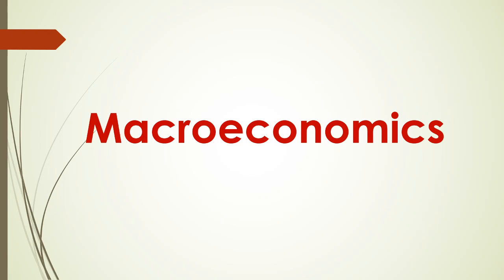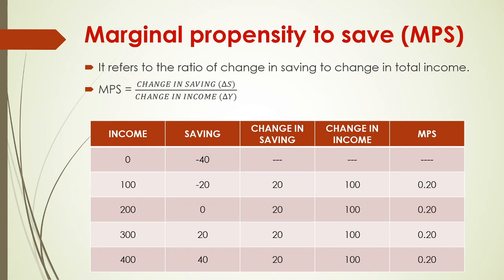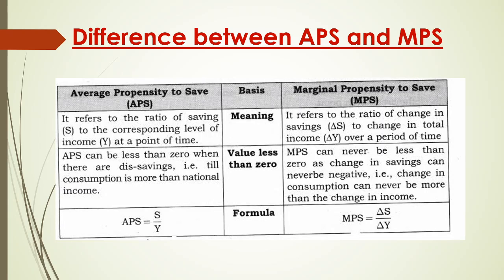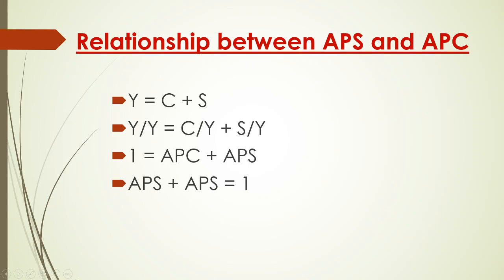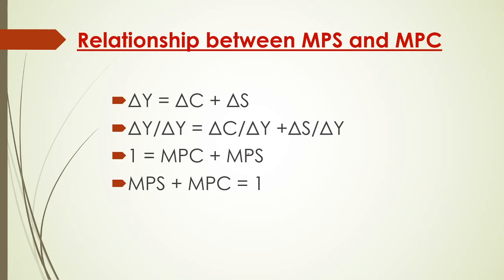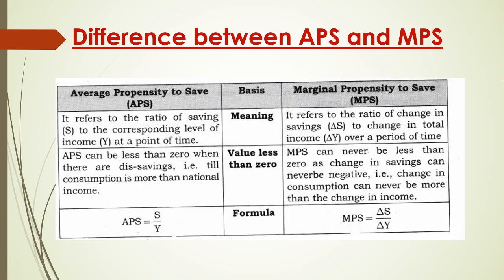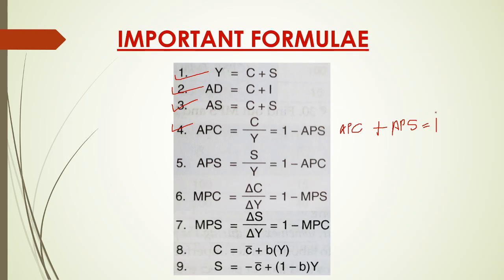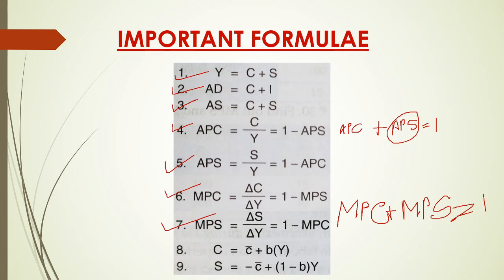Class 12 macroeconomics